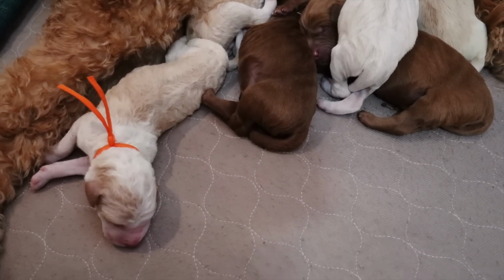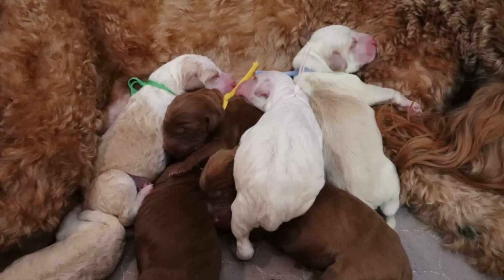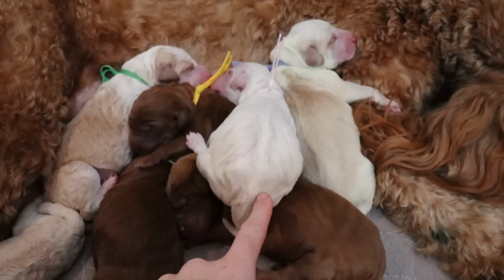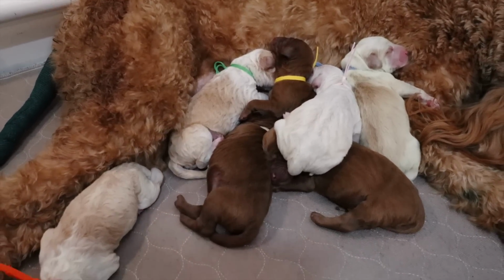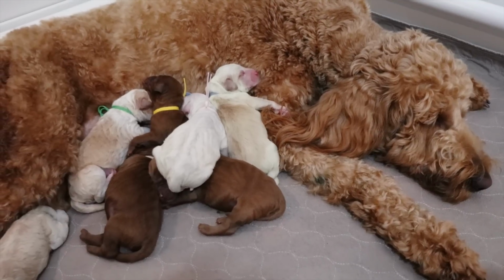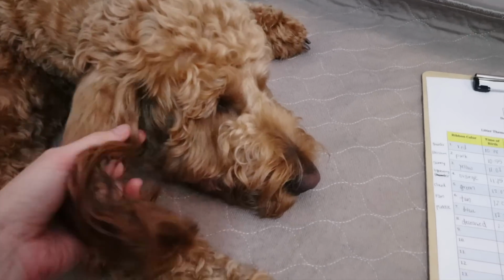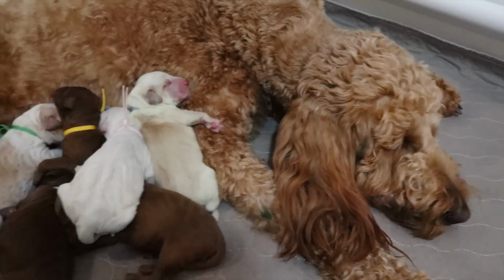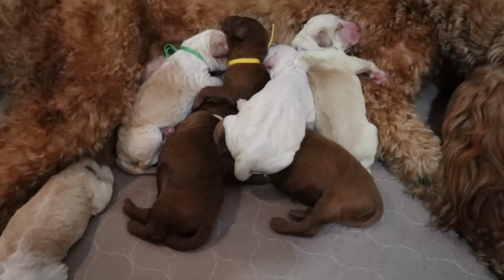GOLDENDOODLE GIVES BIRTH TO 8 PUPPIES | WE LOST ONE 😭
Hey Doods! In today's video I take you guys along as our Goldendoodle Haddie gives birth to 8 puppies! Unfortunately we did lose a puppy.. We also have one male spot open if you are interested. I love you doods so much!

Apply for the last Haddie X Briggs Puppy (male)!

The Good Pup now Pupwell code "ROSEANDREID" for a free apron with any grooming kit!